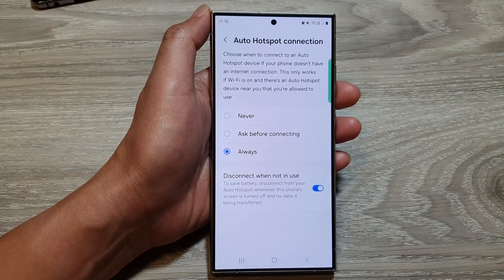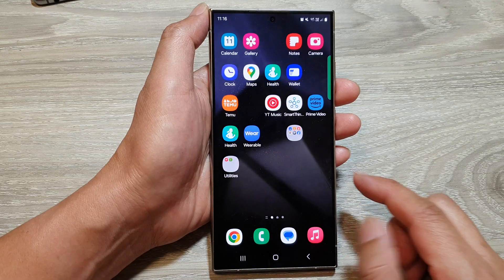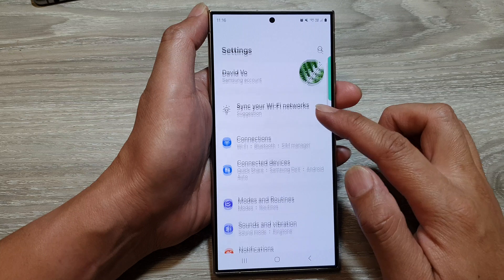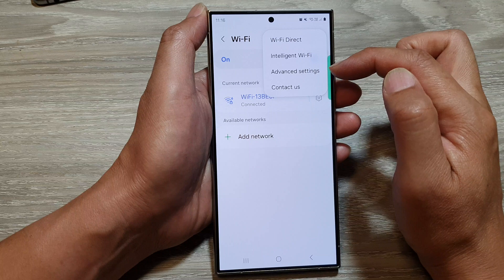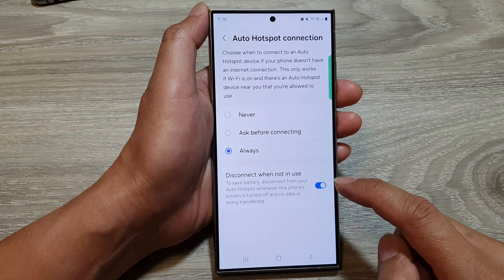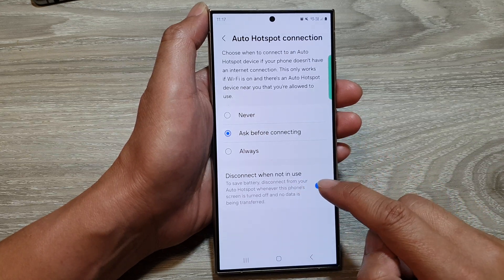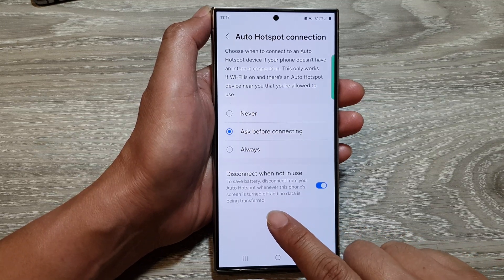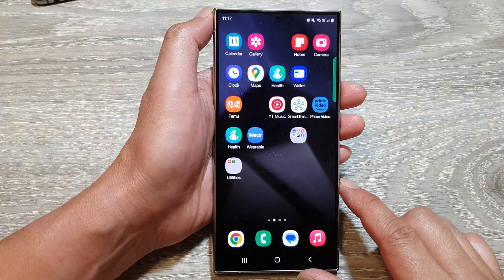Galaxy S24/S24+/Ultra: How to Enable/Disable Disconnect Wifi Hotspot When Not In Use to Save Battery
Is your Galaxy S24's battery draining faster than ever? The culprit might be your Mobile Hotspot! This video shows you how to automatically disable your hotspot when no devices are connected, saving you precious battery life on your Galaxy S24, S24+, and Ultra running Android 14. We'll guide you through the simple settings to enable this hidden battery-saving feature. No more manually turning off the hotspot and forgetting!

Maximize your Galaxy S24's battery power!

What you'll conquer:

- Finding the hidden setting to automatically turn off Mobile Hotspot.
- Understanding the benefits of this battery-saving feature.
- Never draining your battery by accidentally leaving the hotspot on.